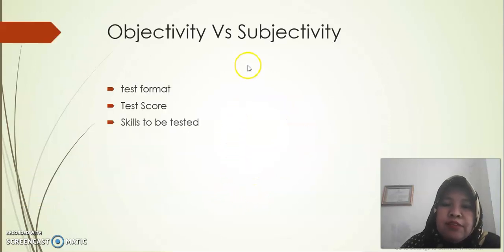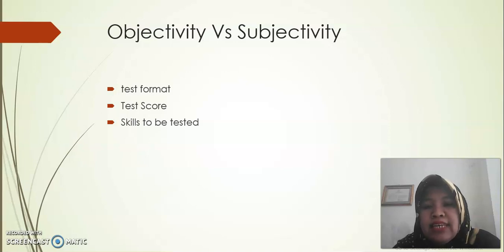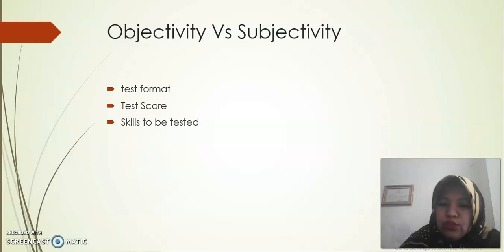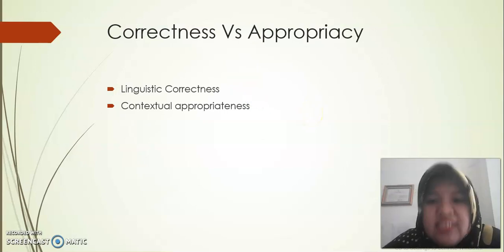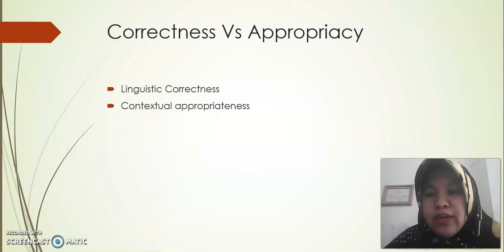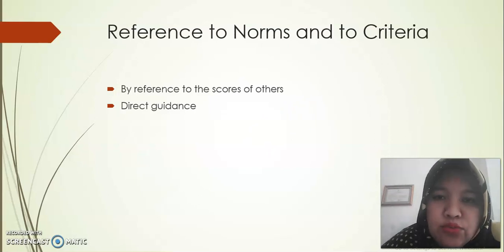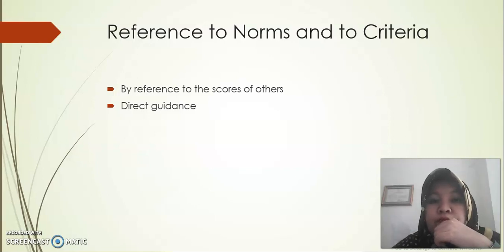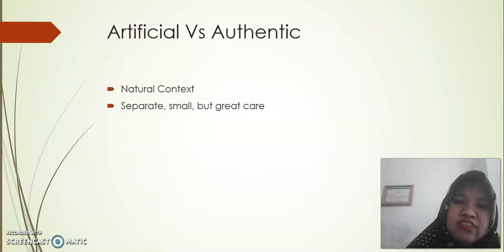TLE first meeting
Language Test Typology